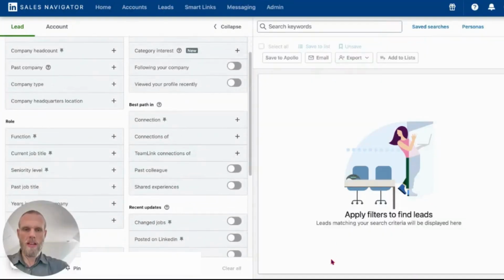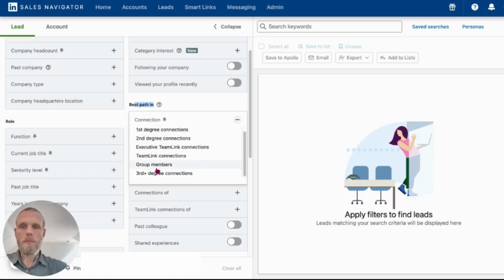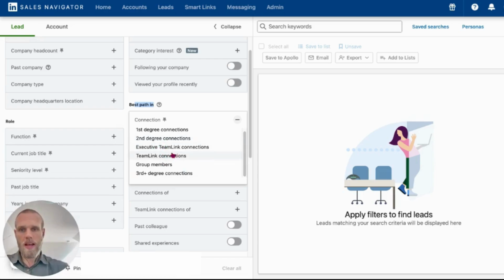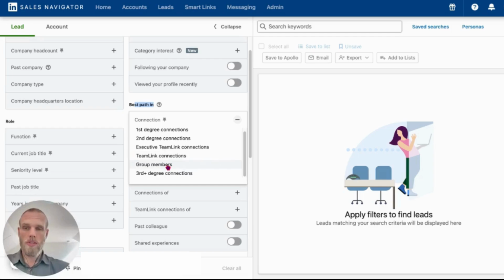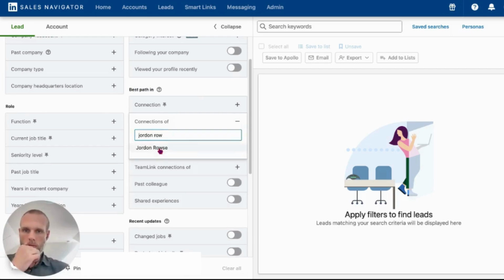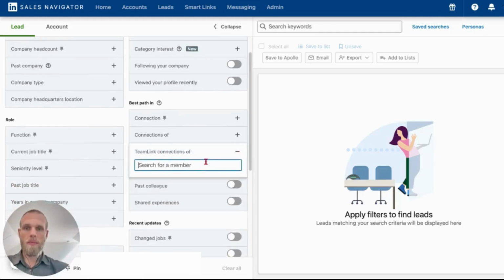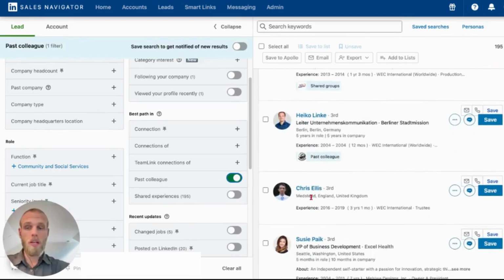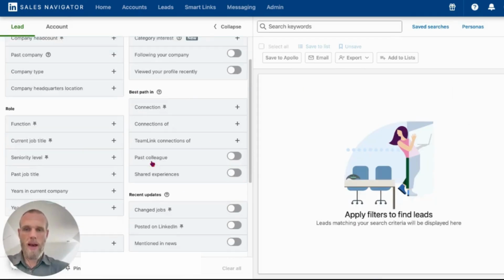LinkedIn Sales Navigator Filters 🚀 | 🎯Best Paths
Welcome to Our Set 2 Close Channel! In todays video Orrin will guide you through the Best Paths section of Sales Navigator filters.

-I explain the concept of first, second, and third-degree connections in networking.

-I discuss strategies like team link connections, group members, and reaching out to past colleagues to enhance networking opportunities.

-Understanding these connection levels can help in expanding your network effectively.